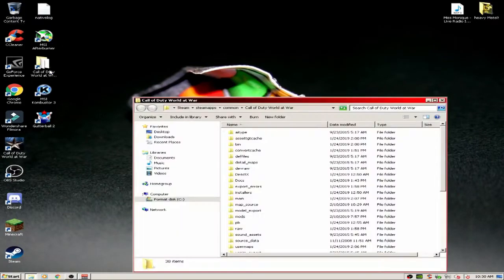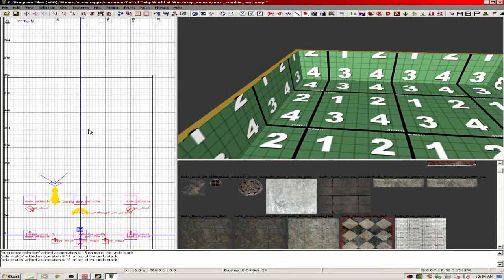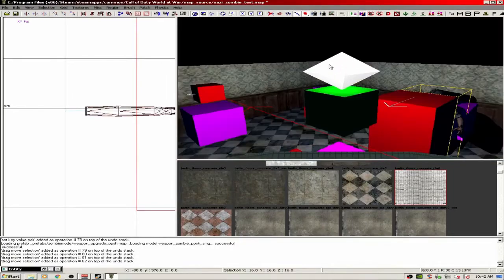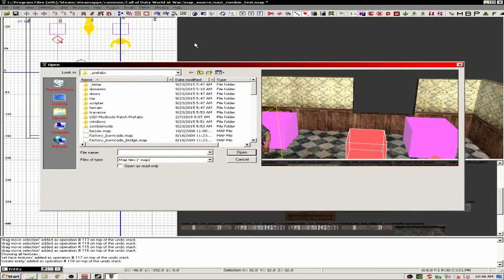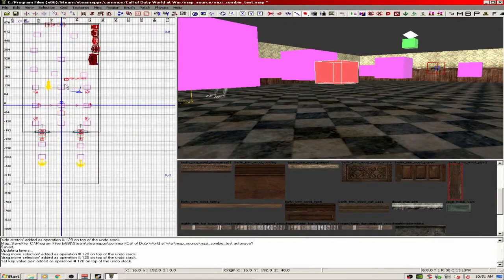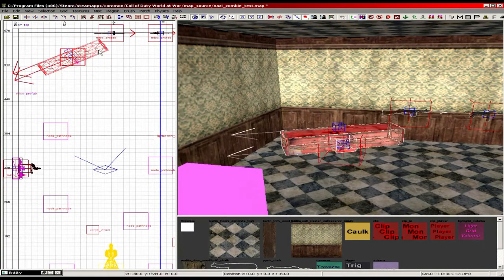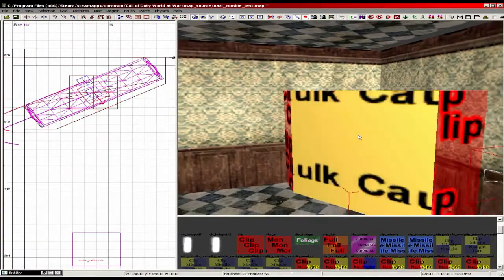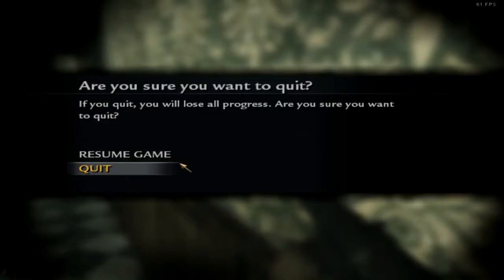Custom Zombie Mapping | Radiant (UPDATED)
This is a Call of Duty World at War Mapping tutorial Hope you enjoyed. BOY O